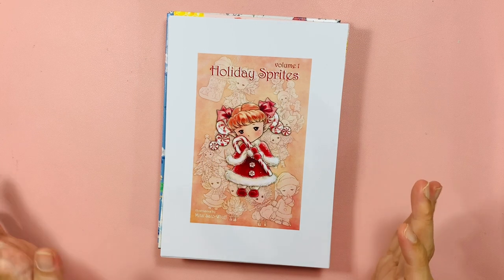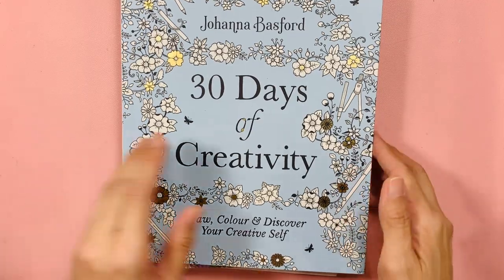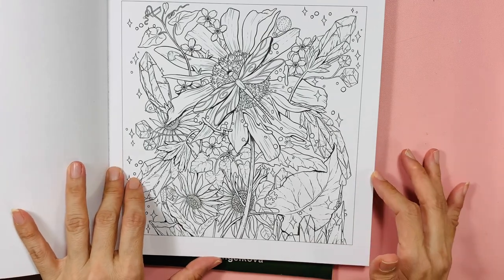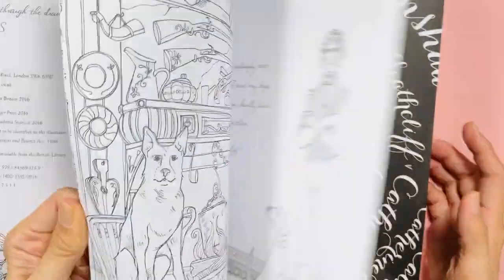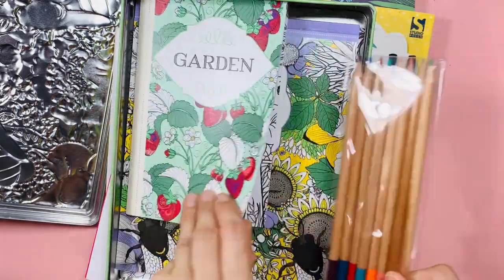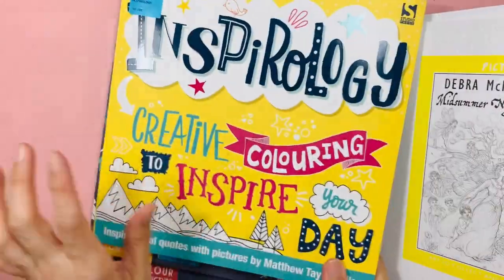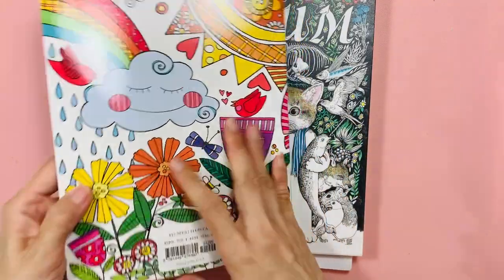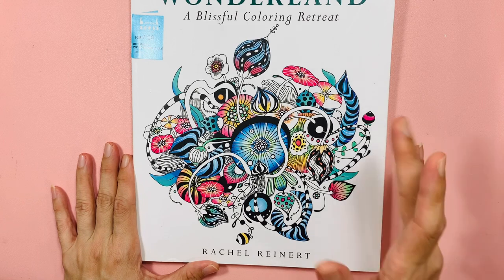Adult colouring- Colouring Book Haul for October - Mid November 2021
I'm going to walk you through about 30 colouring books which I've obtained in October till mid November 2021. Enjoy and Happy colouring.